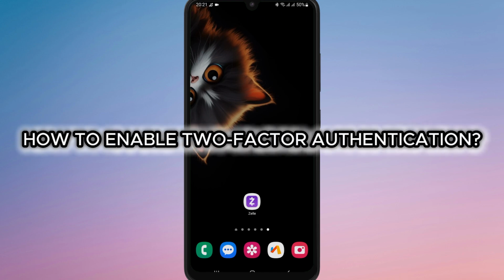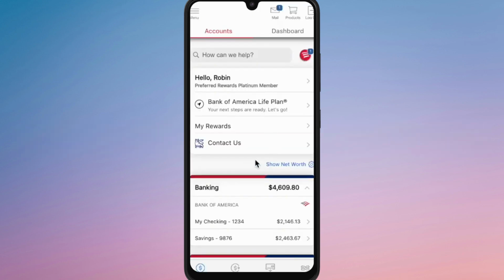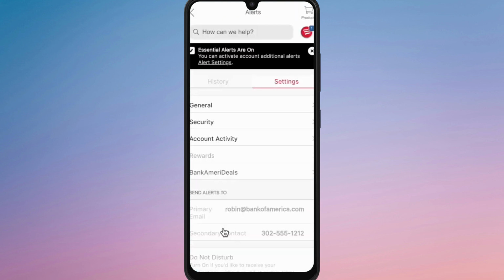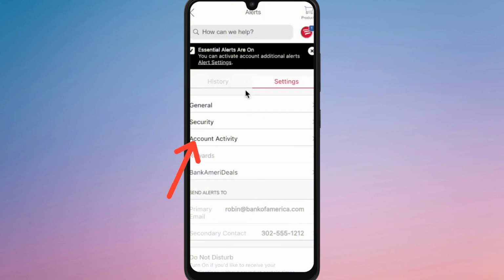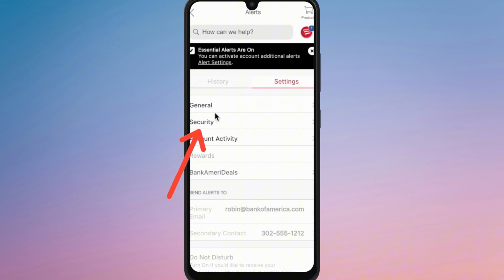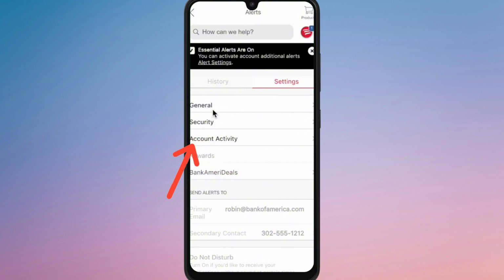How to Enable Two-Factor Authentication in Zelle 2025?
Want to keep your Zelle account more secure? In this video, we’ll show you how to enable two-factor authentication in Zelle to protect your money and personal information. We’ll guide you step by step, from accessing Zelle through your bank’s mobile app or the Zelle app itself, choosing a verification method like text message, authenticator app, or voice call, to confirming that two-factor authentication is set up correctly.

Follow along to add this extra layer of security and make sure your Zelle transactions are safe. Enabling two-factor authentication ensures that even if someone gets access to your password, they won’t be able to access your account without the verification code.

Stay secure and enjoy safe money transfers with Zelle!